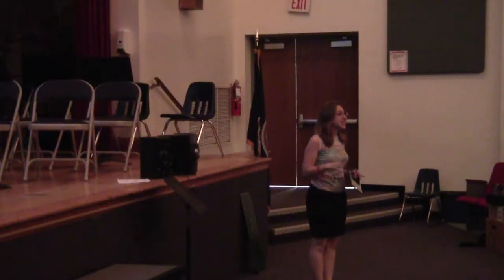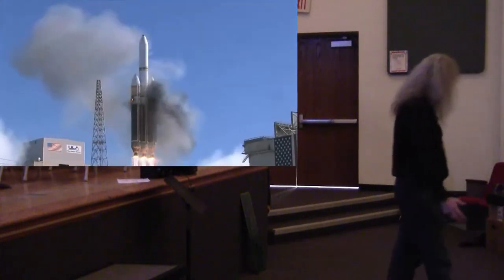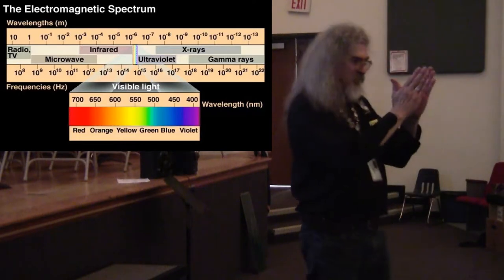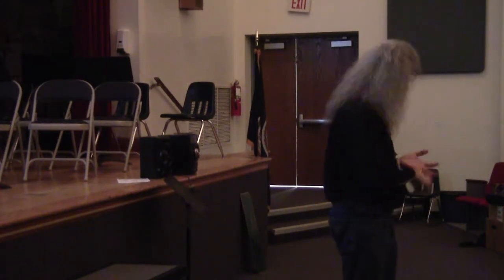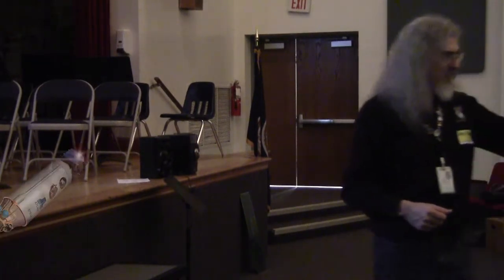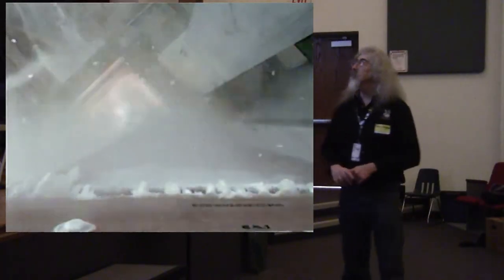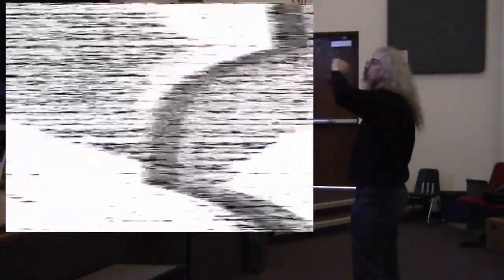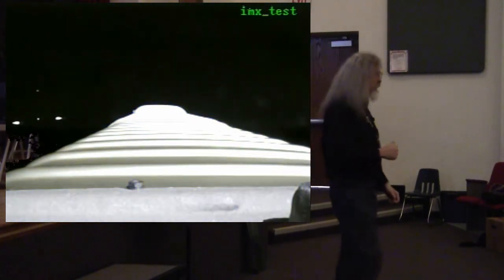Mt Vernon Community School 4th graders June 2013 STEM Outreach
I was invited by one of the teachers of the 4th grade from Mt. Vernon Community School in Alexandria VA to talk to the 4th graders about space and science!  They were pretty awesome, asked great questions and answered every question I threw at them!
Back in the studio I added in the videos I showed them and some stills for good measure.
If YOU would like me to come and talk to any group from 6 on up, please contact me, I love doing science outreach and as you will see I'm pretty fun :)